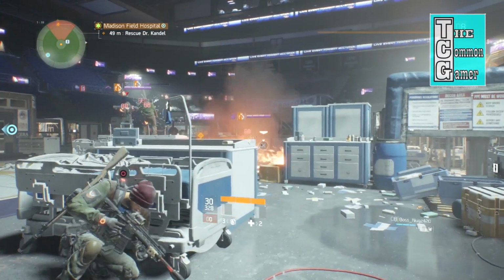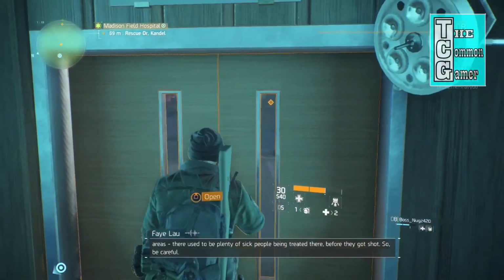Tom Clancy's The Division: Beta Impressions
My thoughts on the Beta last weekend. Looking forward to the Open Beta Mid-February. Hope to see some of you then!